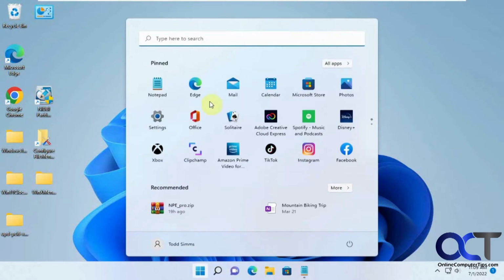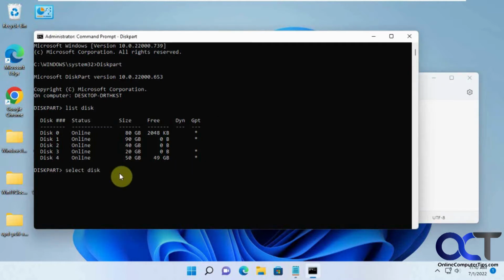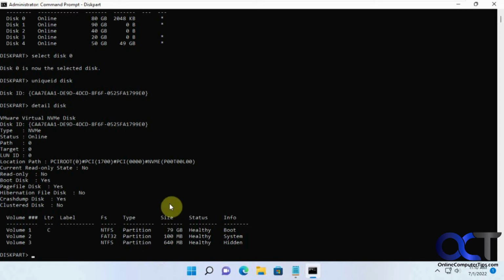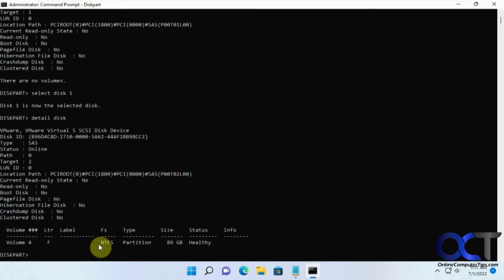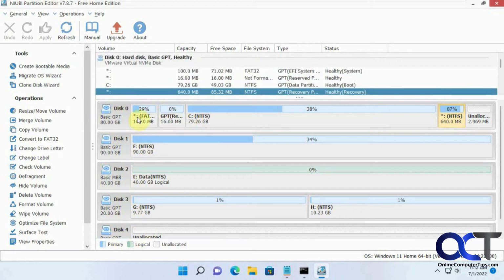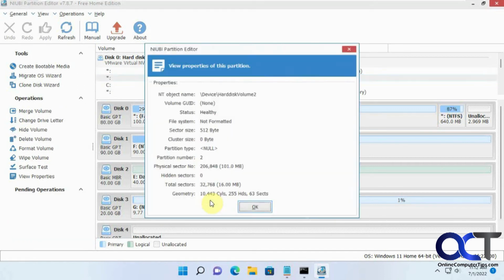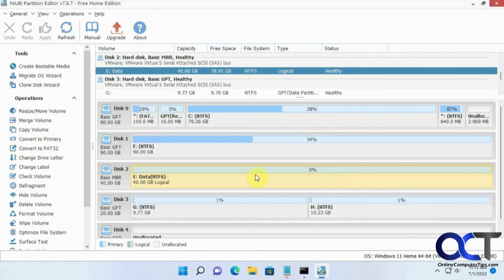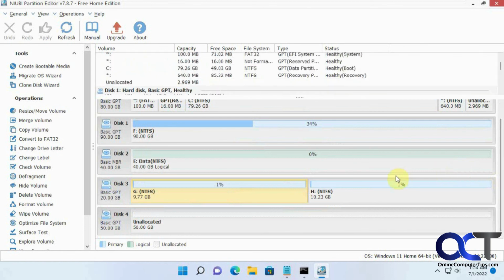View Your Hard Disk & Volume ID (GUID) & Other Information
If you need to find information about your hard drives and volumes such as the GUID, serial number, volume number, signature, sectors, cylinders, file system, partition type, status, type, target, LUN ID and so on, you can use the command line DiskPart method or use the NIUBI Partition Editor GUI to find the information you need.

Here is a link to download the NIUBI Partition Editor.

Here are the diskpart commands from the video. Just be sure to run them in an administrative command prompt.

Diskpart

list disk

select disk #

uniqueid disk

OR

detail disk